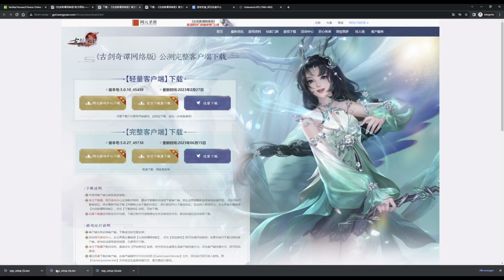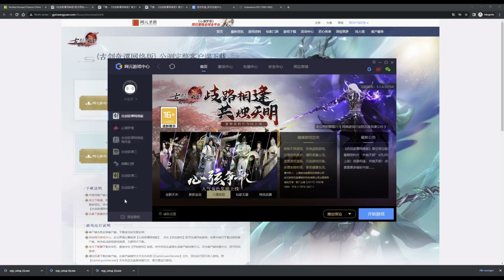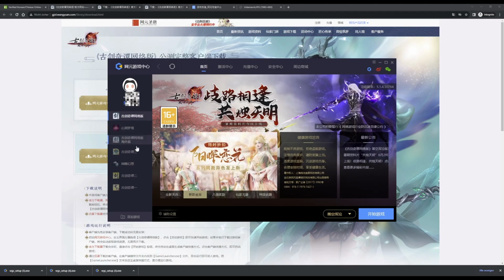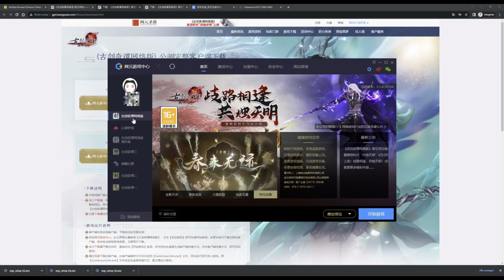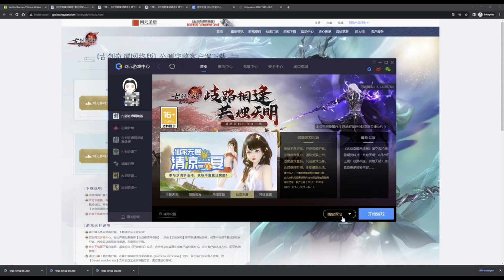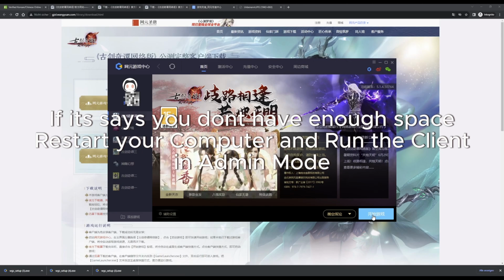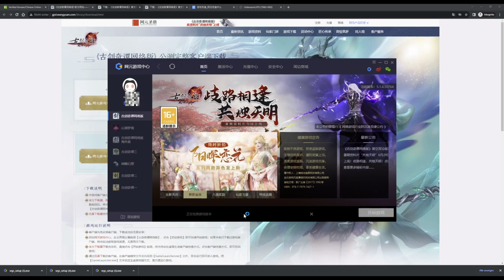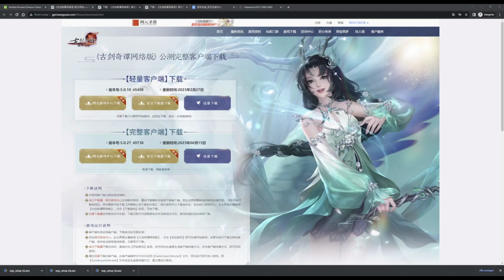How to Play Swords of Legends Online after the Shutdown Part 2: How to Download and Install the Game